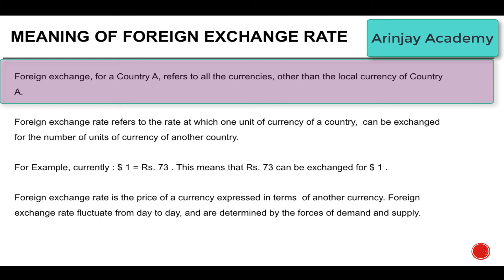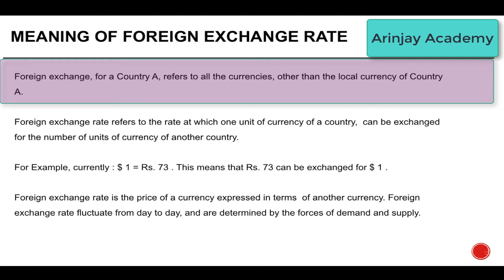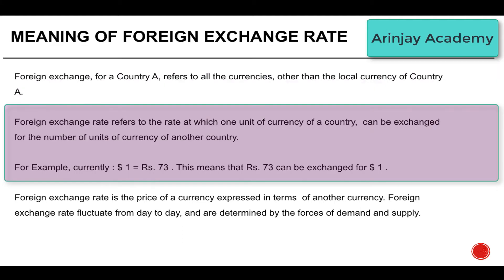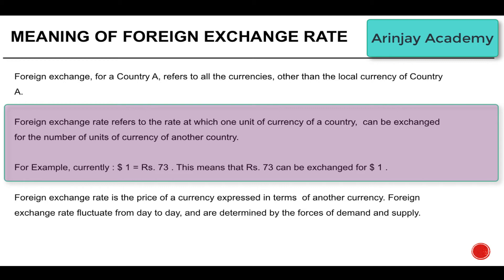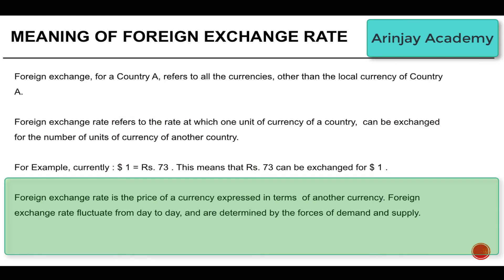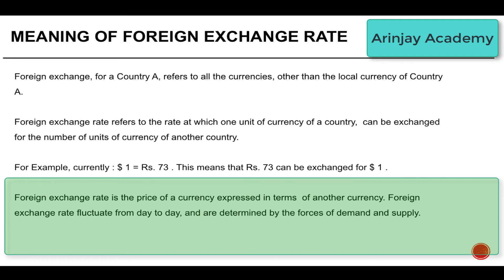Macroeconomics - Class 12 - Meaning of Foreign exchange rate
Foreign exchange, for a Country A, refers to all the currencies, other than the local currency of Country A.

Foreign exchange rate refers to the rate at which one unit of currency of a country,  can be exchanged for the number of units of currency of another country.

For Example, currently : $ 1 = Rs. 73 . This means that Rs. 73 can be exchanged for $ 1 .

Foreign exchange rate is the price of a currency expressed in terms  of another currency. Foreign exchange rate fluctuate from day to day, and are determined by the forces of demand and supply.